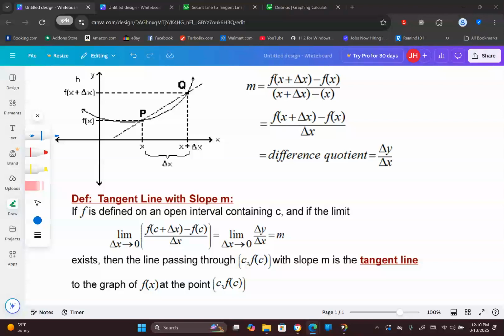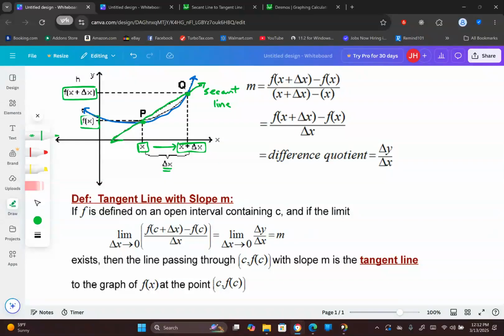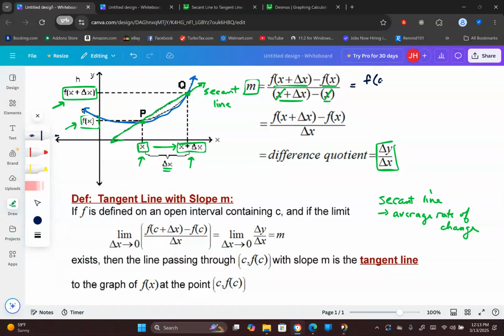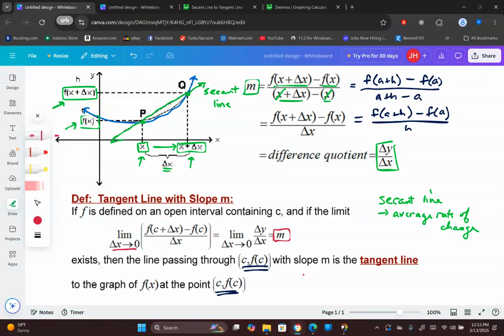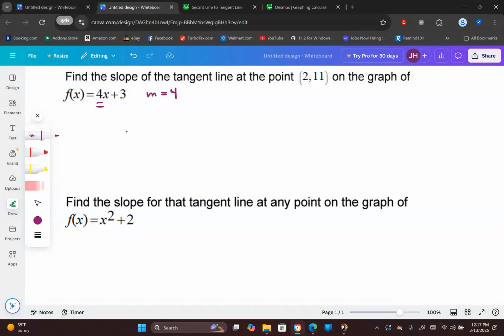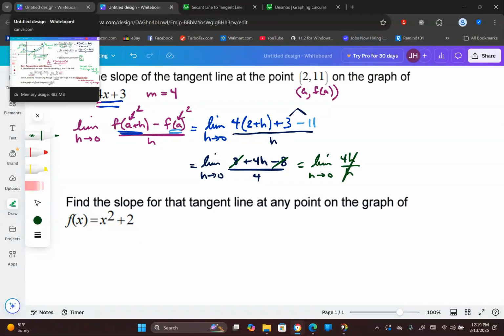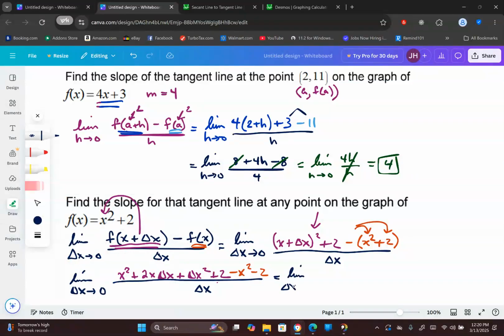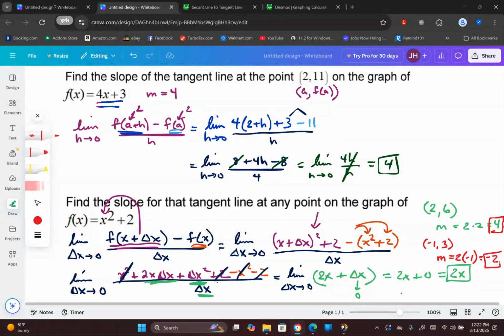Secant lines vs Tangent Lines and The Difference Quotient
This video explains the difference between secant lines and tangent lines to a graph, and how to find the slopes of those lines limits and the difference quotient.